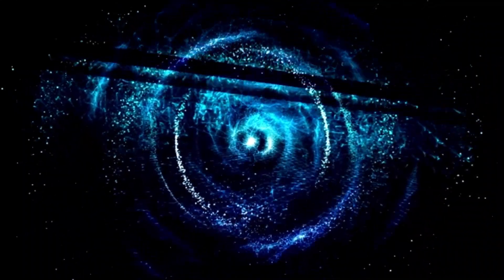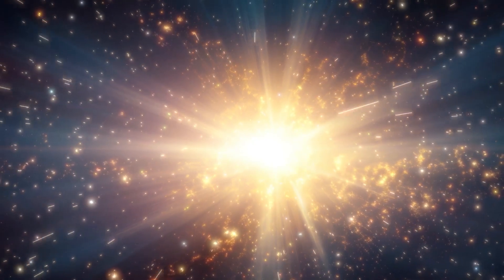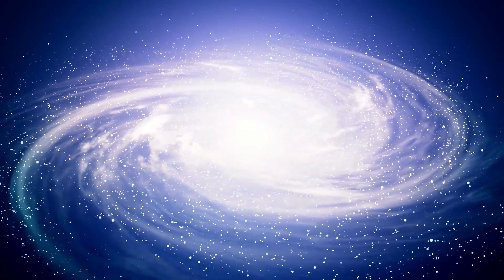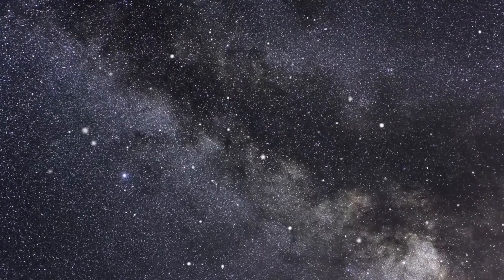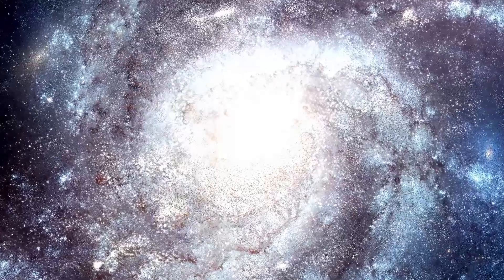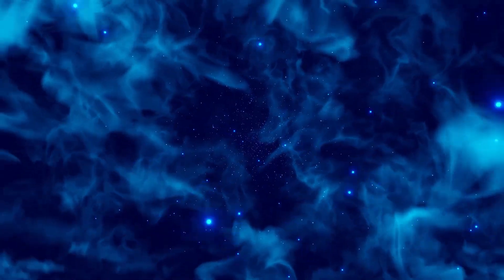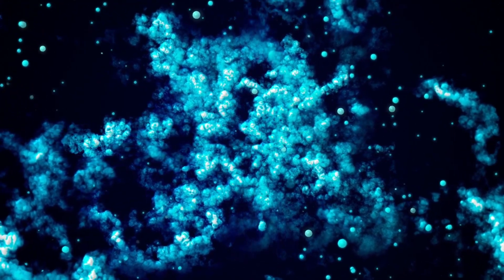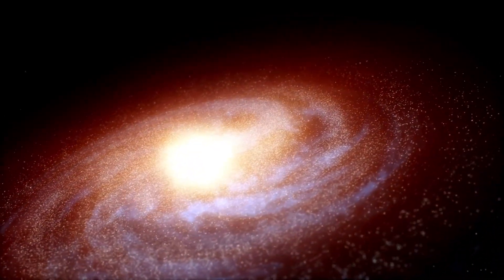"Betelgeuse's Uncontrolled Shaking: The Astonishing Future Revealed"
Explore the latest findings on Betelgeuse’s erratic behavior and what it means for its future. This video delves into the star’s uncontrolled shaking, shedding light on the potential for a dramatic supernova. Discover how these new insights might reshape our understanding of stellar life cycles and what to expect when Betelgeuse eventually reaches its ultimate fate.